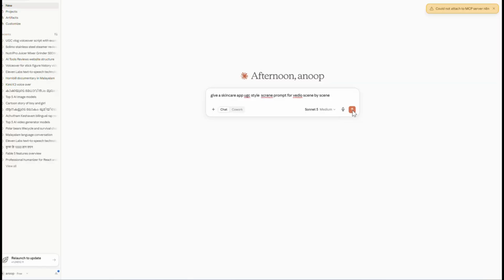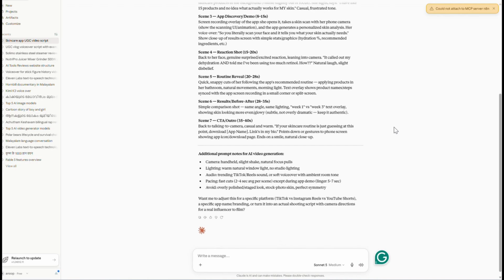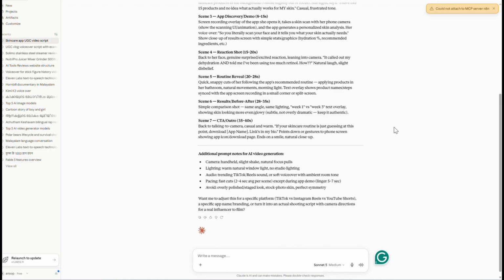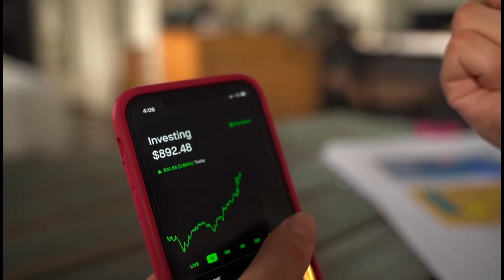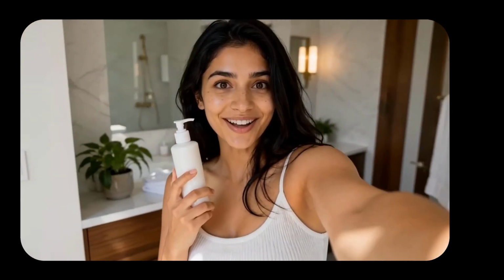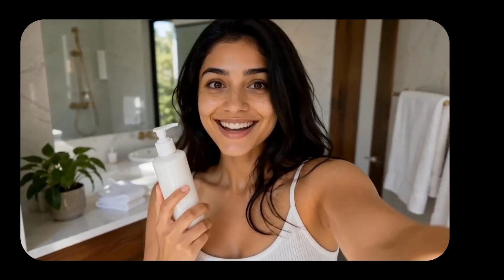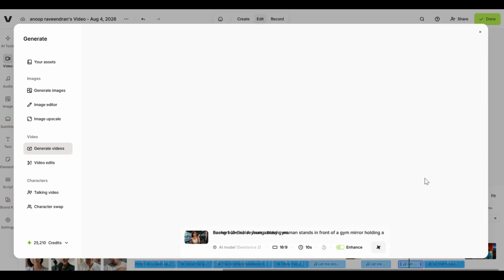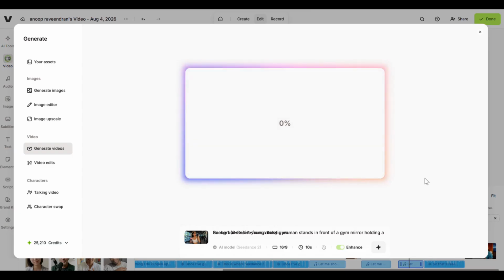How to Create UGC-Style Videos with Claude + Seedance 2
Want to create viral UGC-style videos using AI that look like they were filmed by real creators? In this tutorial, I'll show you how to combine Claude AI for writing high-converting UGC ad scripts with Seedance 2 for generating ultra-realistic AI videos.

You'll learn how to:

✅ Write viral UGC hooks with Claude AI
✅ Create realistic AI video prompts
✅ Generate authentic-looking UGC videos with Seedance 2
✅ Make AI ads that don't look like AI
✅ Create Instagram Reels, and YouTube Shorts in minutes